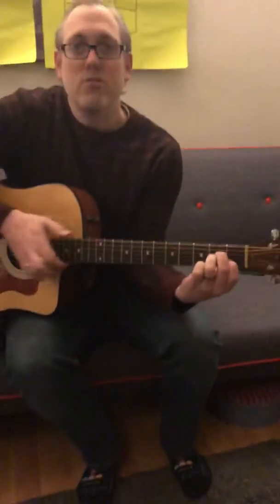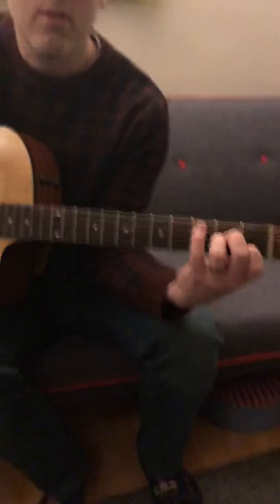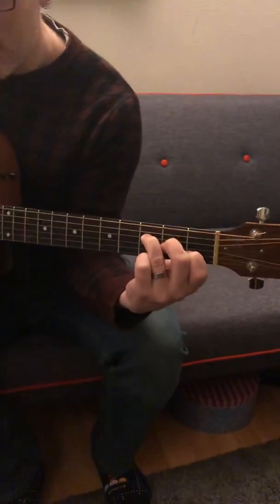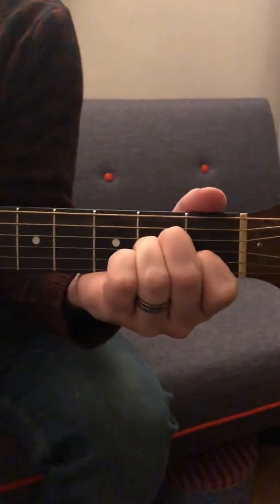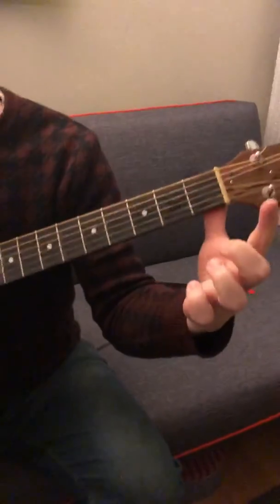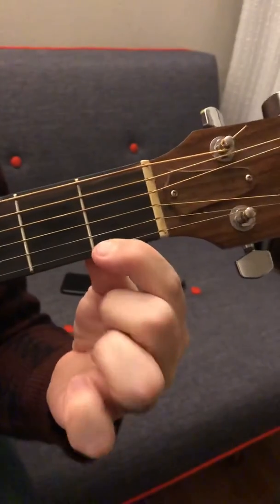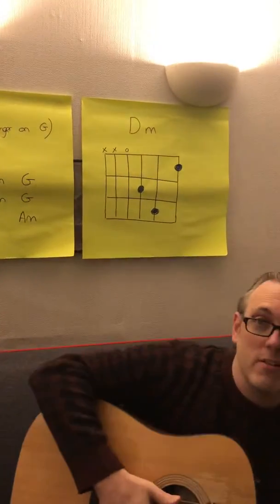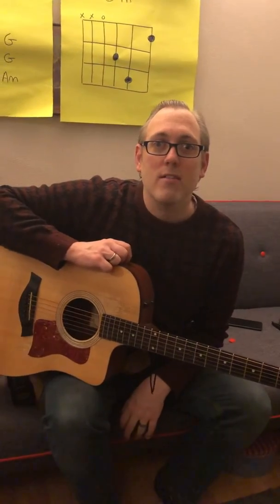Power over me quick run through